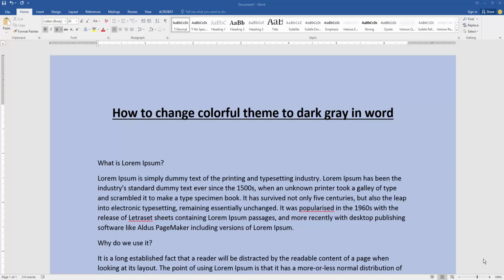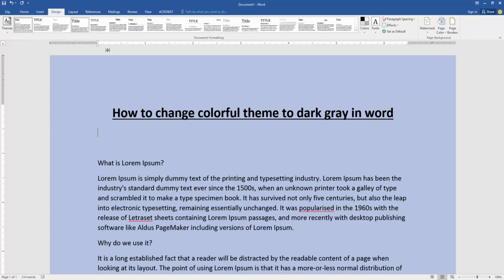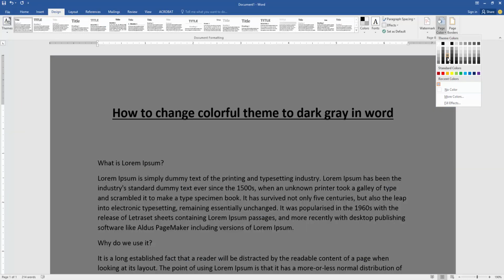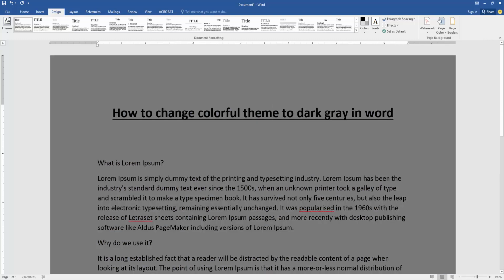How to change colorful theme to dark gray in word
Assalamu Walaikum,
In this video I will show you, How to change colorful theme to dark gray in word. Let's get started.